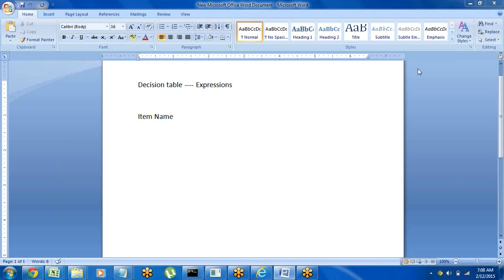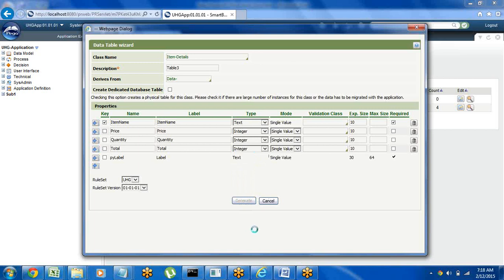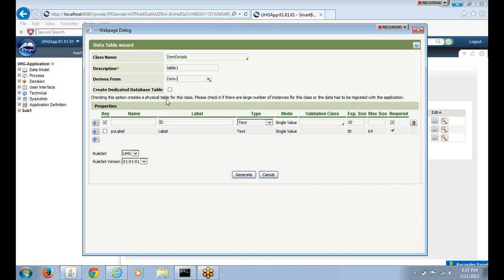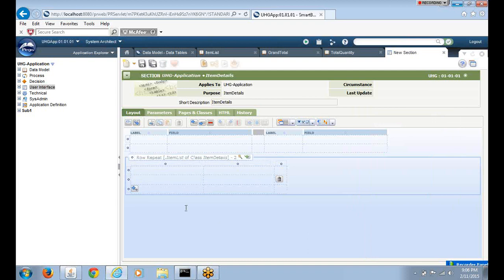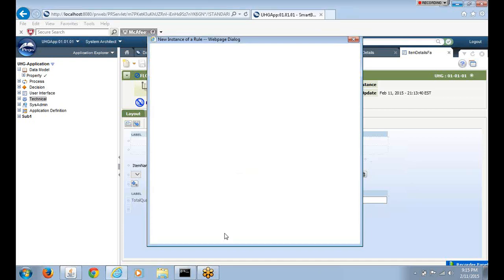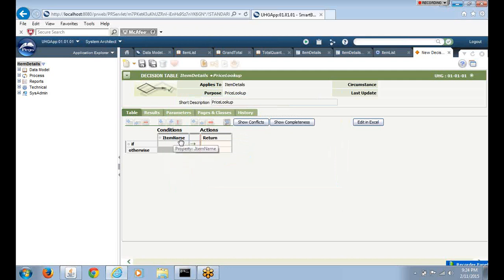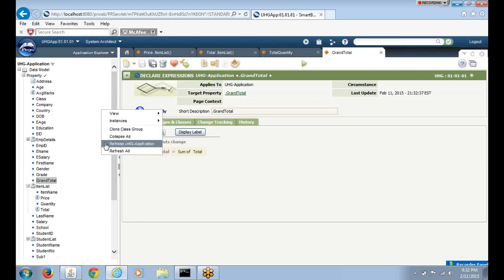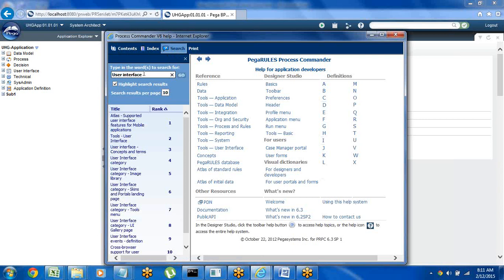PEGA Videos | PEGA Tutorials | Decision Table| Learn Pega Step by Step| Learn PEGA from Scratch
Version: Pega 8.4 (Latest Version)
Duration: 40 days
Fees: 12k